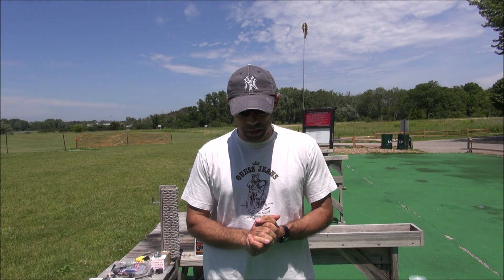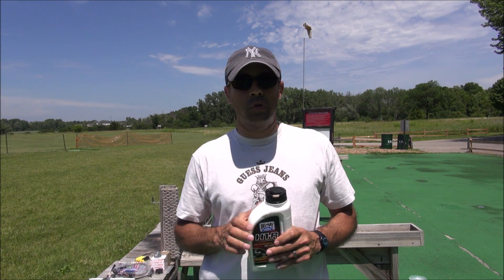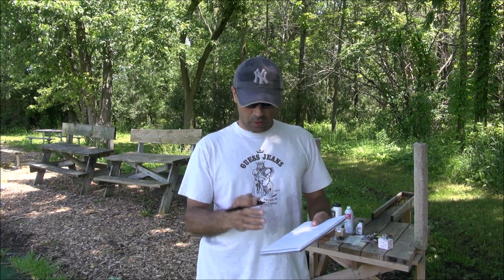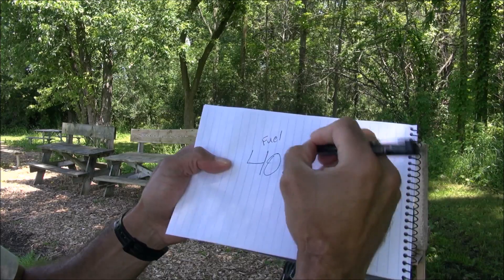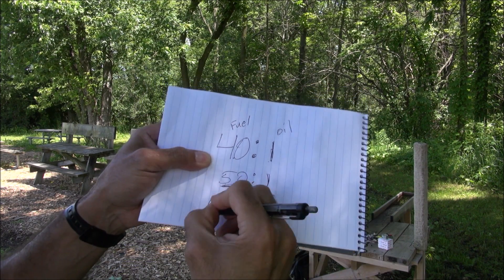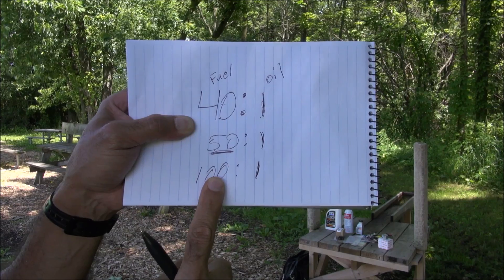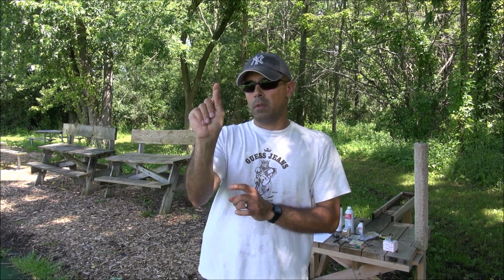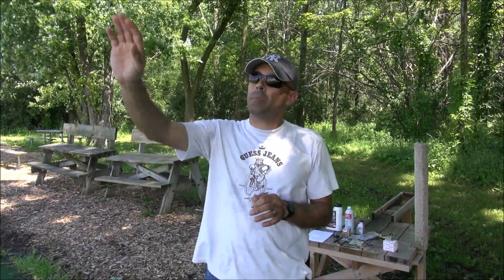RC Gas Engine Performance & Troubleshooting. Part 2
This video is intended for those new to gasoline powered RC airplanes. In this second video I discuss the subjects of gas mixtures and troubleshooting. Check out parts 1 & 3 for more useful information. Following I am including links to information related to topics from my videos.

TOOLS:

Hall Sensor Tester

CDI ignition Tester

Connection Clips

Shrink Tubing

Heavy Duty Linkage

Zip Ties

1/4" Thick Foam Roll

Fuel Dot

ON LINE GAS MIXTURE CACULATOR